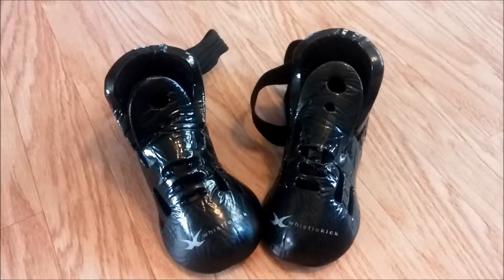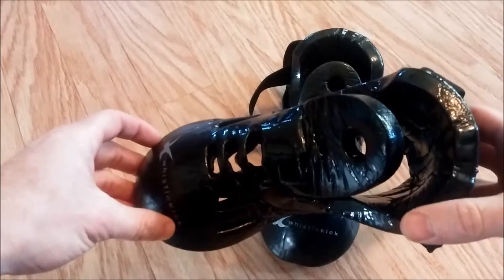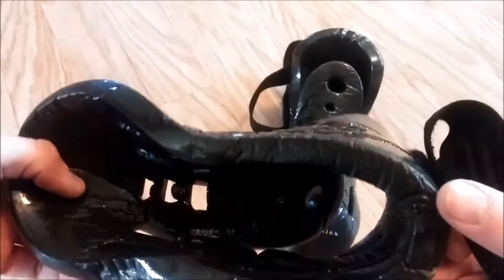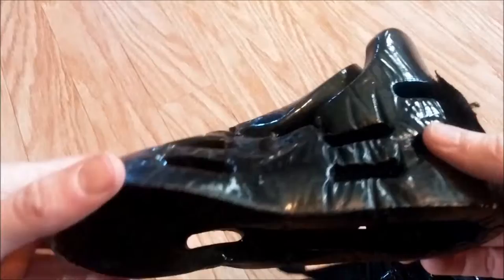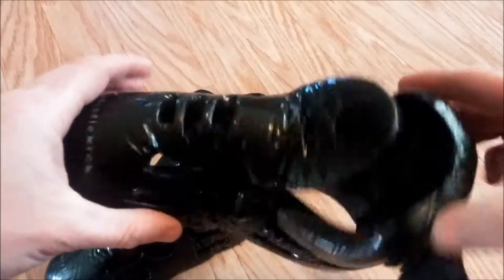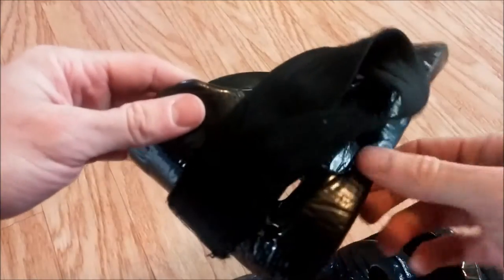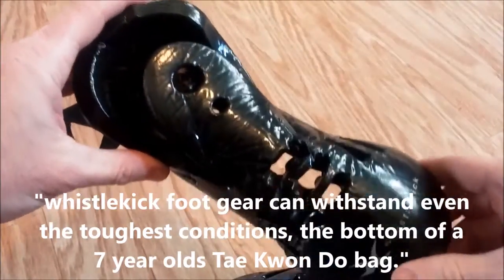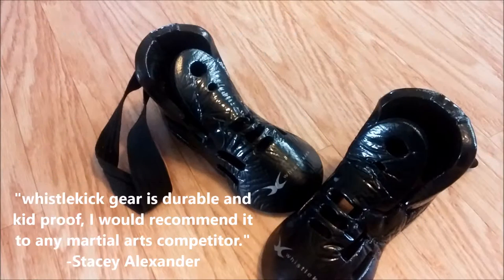whistlekick Sparring Boots After 18 Months - Testimonial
We recently had the chance to film some sparring gear that had been out in the wild for quite a while. What made this pair special is that we know this boy - and he is not easy on things. For our boots to hold up this well under his watch is proof of the quality of our products.

The testimonial from the video is below.

whistlekick foot gear can withstand even the toughest conditions, the bottom of a 7-year-old's Tae Kwon Do bag.
For months,  class after class my son threw his foot gear in the bottom of his equipment bag with the strap wrapped  around them until they were flat. Yet each time he took them out for a class or tournament they always came back to their original form, never cracking or ripping. Whistlekick Gear is durable and kid proof, I would recommend it to any martial arts competitor. - Stacey Alexander